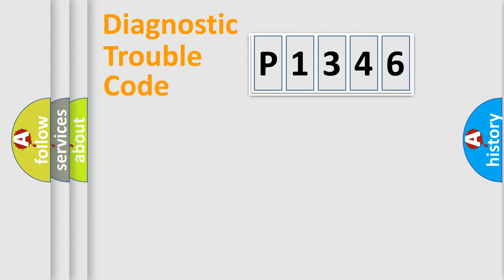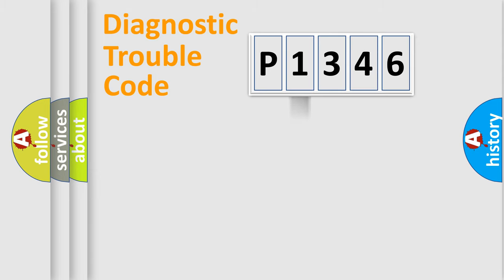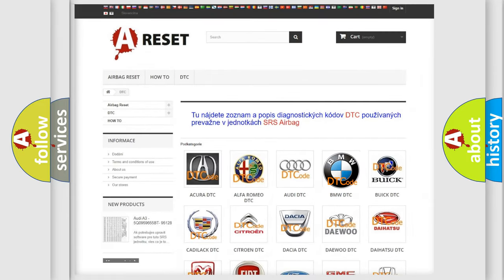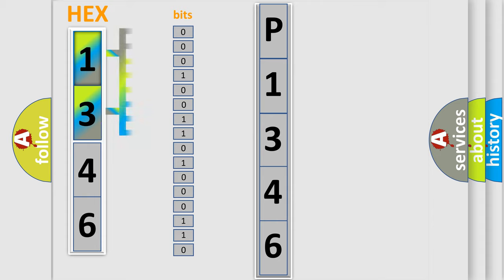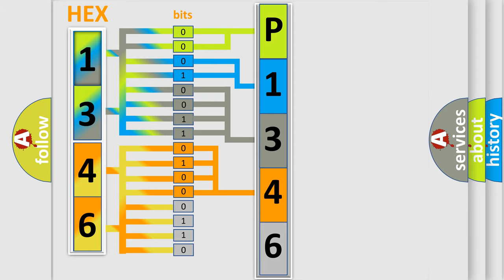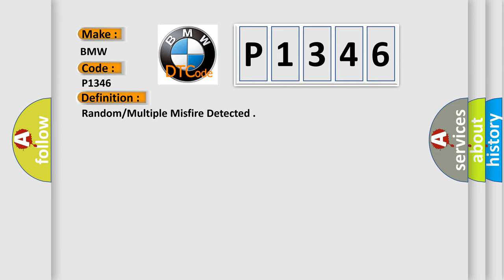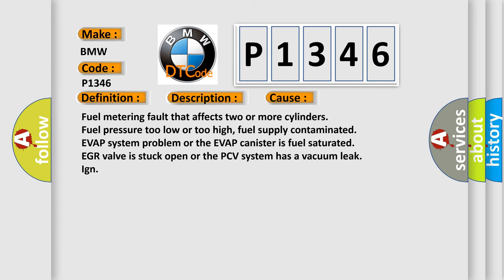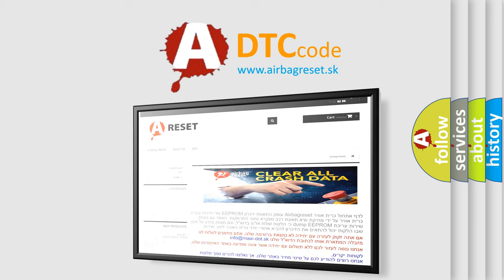DTC Hyundai P1346 Short Explanation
Contents:
0:21 Basic DTC analysis according to OBD2 protocol standard.
1:48 Insight into programming
2:58 A diagnostically understandable description of the Diagnostic Trouble Code
3:05 Basic error definition

Make
BMW
Code
P1346
Definition
Random or Multiple Misfire Detected
Description
Engine running at an RPM greater than 400 but less than 6400 the DME detected a misfire or uneven engine running in two or more cylinders within 200 crankshaft rotations Engine speed is between 480 and 4500rpm, load change is 04ms at ignition with a spe
Cause
Fuel metering fault that affects two or more cylinders
Fuel pressure too low or too high, fuel supply contaminated
EVAP system problem or the EVAP canister is fuel saturated
EGR valve is stuck open or the PCV system has a vacuum leak
Ign